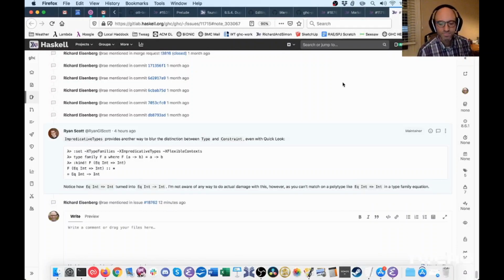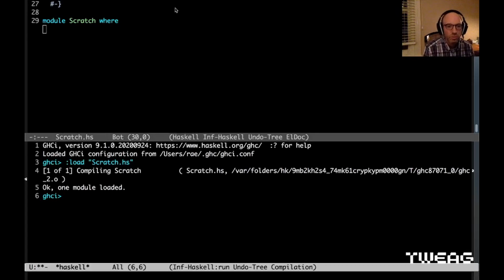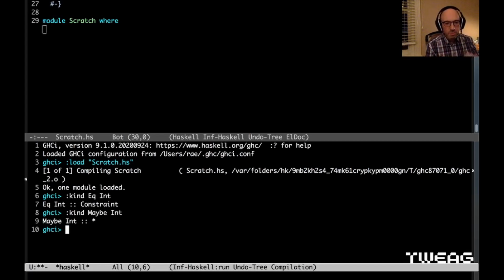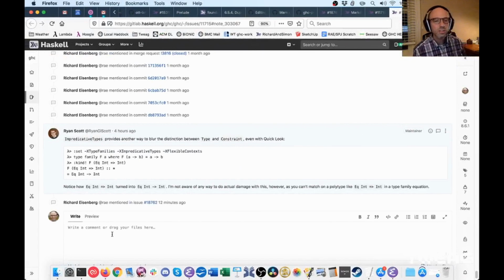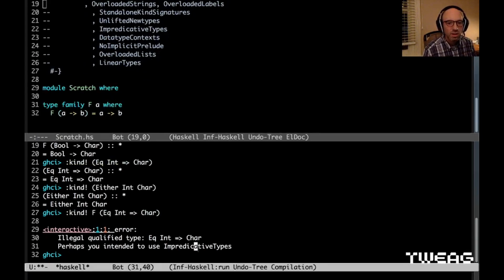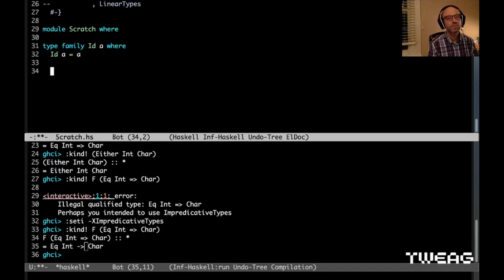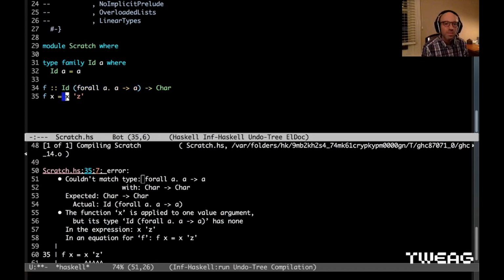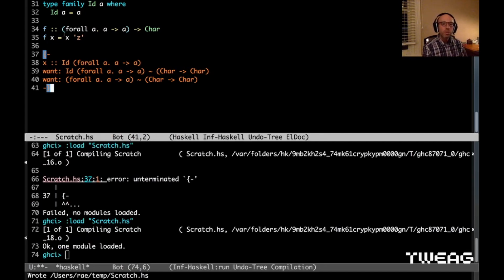@rae: ImpredicativeTypes and TypeFamilies don't mix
This video discusses GHC's new ImpredicativeTypes extension and how impredicativity and type families do not mix. The starting point, surprisingly, is how GHC is confused about the difference between Constraints and Types.